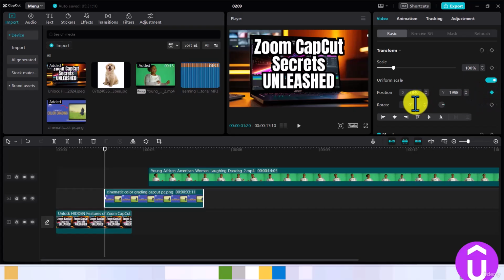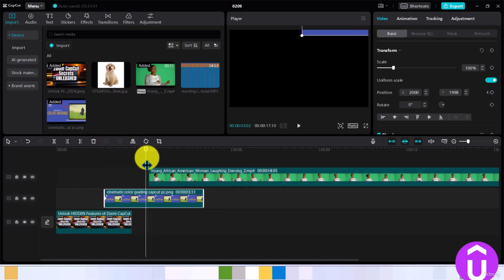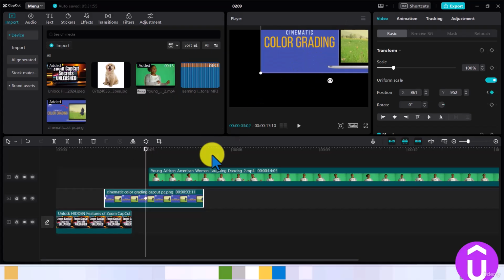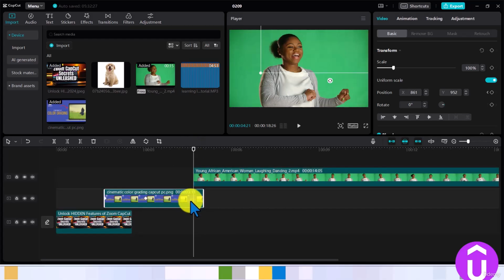How To Use Keyframe For Pro Level Transitions in Capcut PC Desktop App